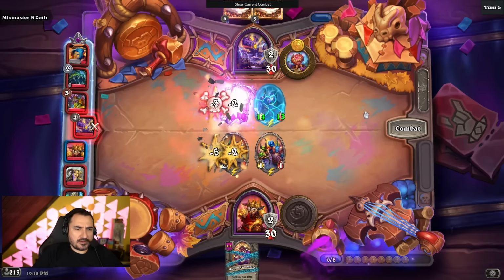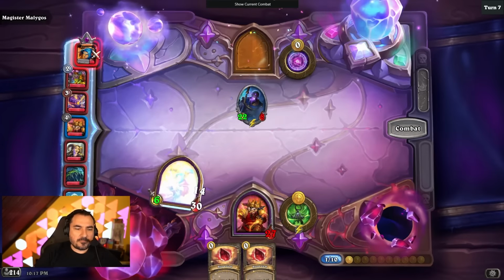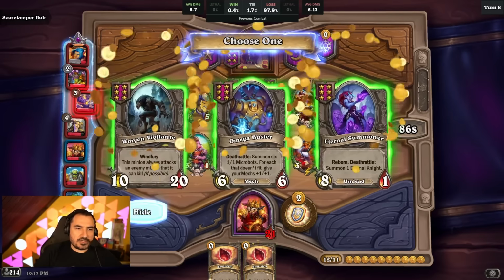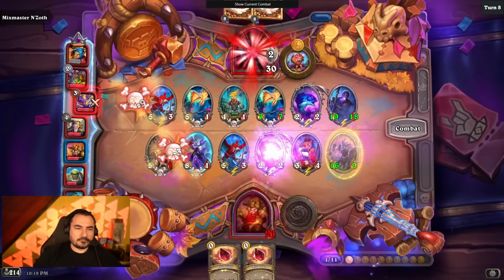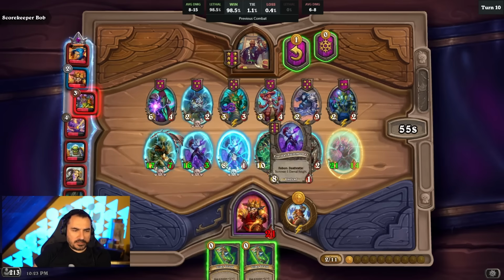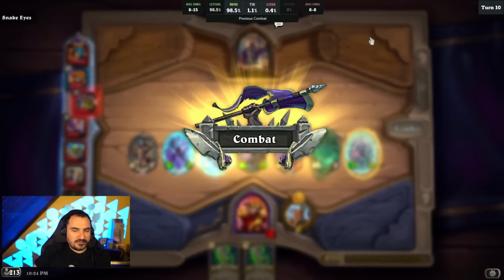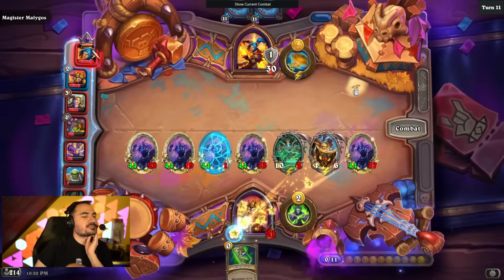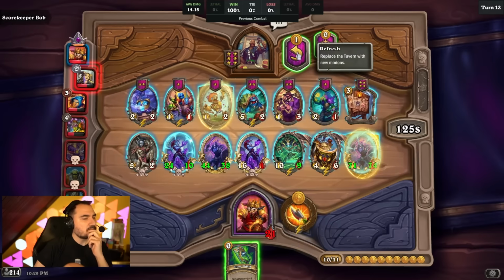PURE ETERNAL KNIGHT BUILD?! - Hearthstone Battlegrounds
Hearthstone Battlegrounds - Eternal Knight and Eternal Summoner can go crazy far!